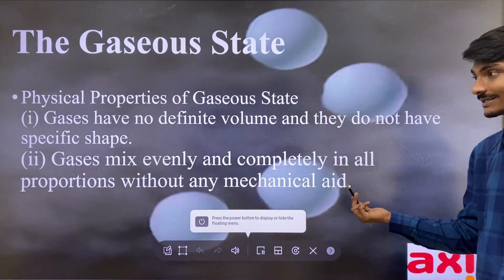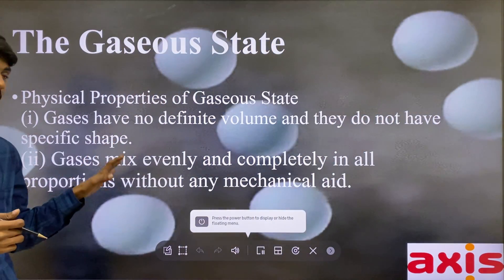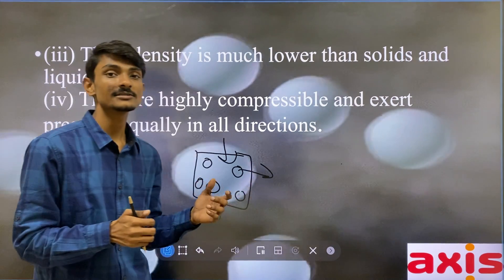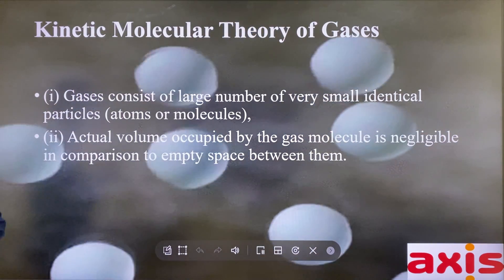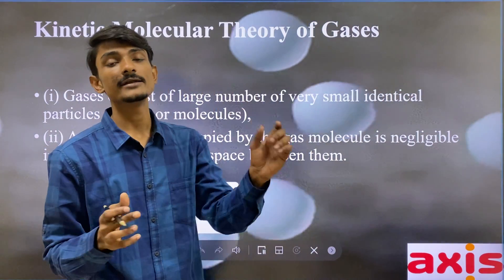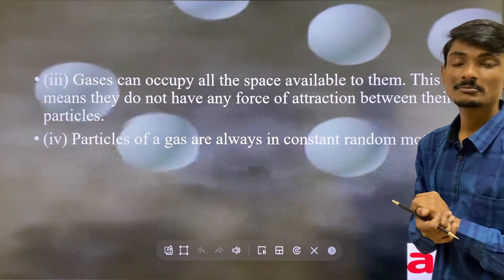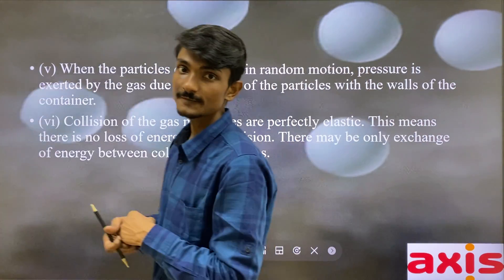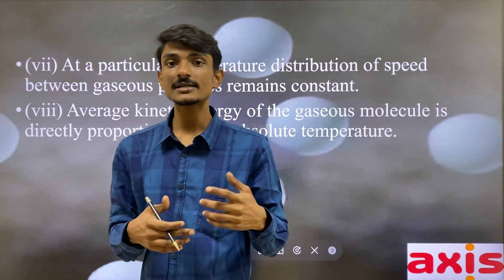Class XI I States of matter (lecture 3)